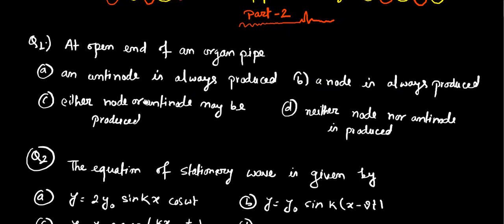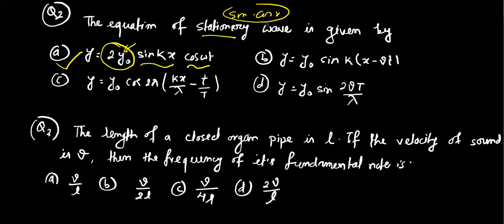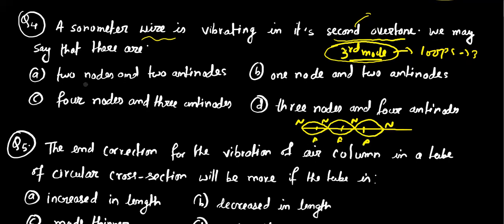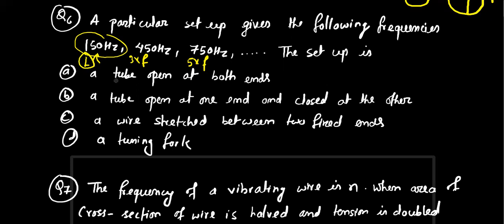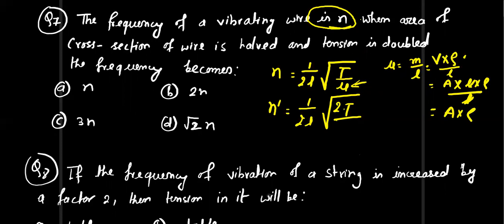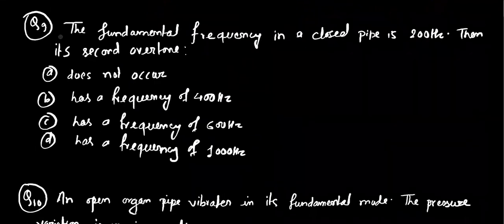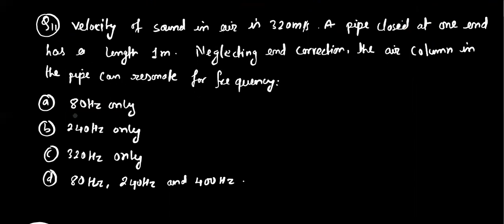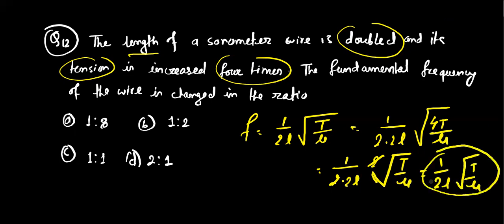IOM/IOE/BPKIHS and other entrance preparation: MCQ on Waves in Pipe and String (Part -2)